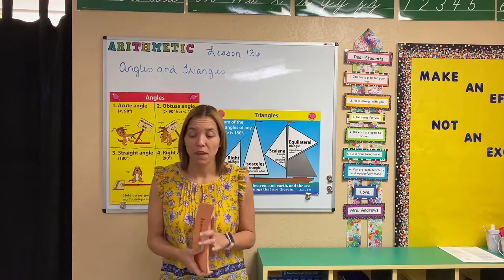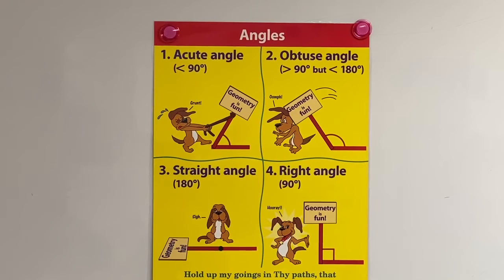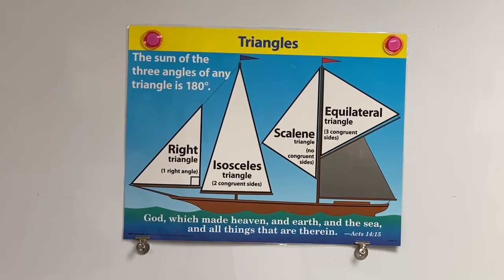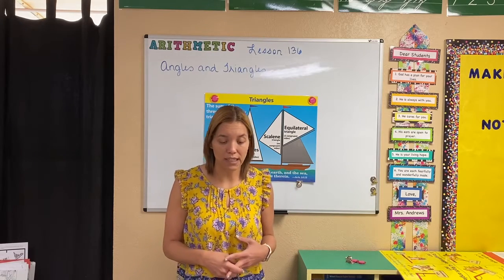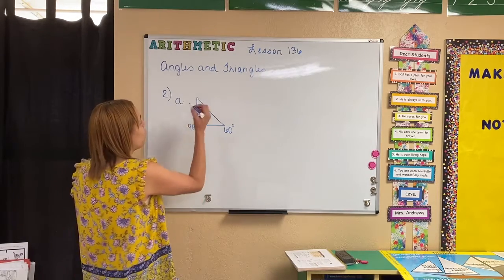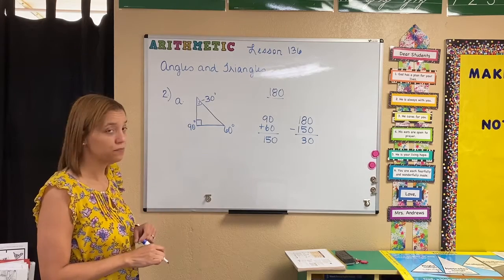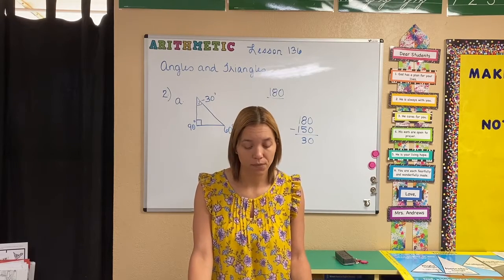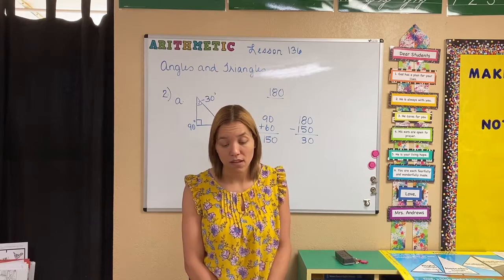5th Grade_Arithmetic_ Language 136